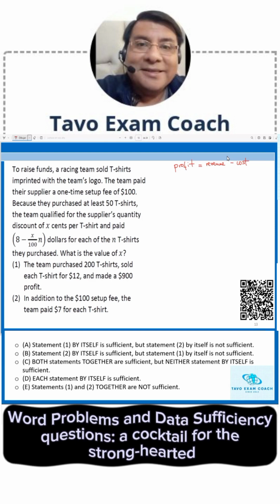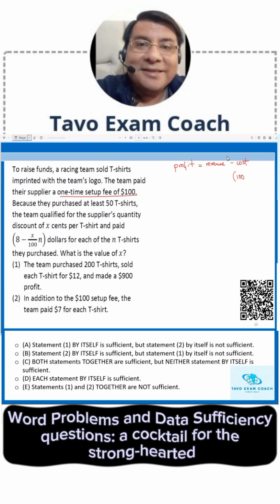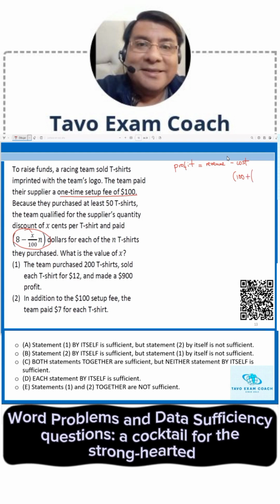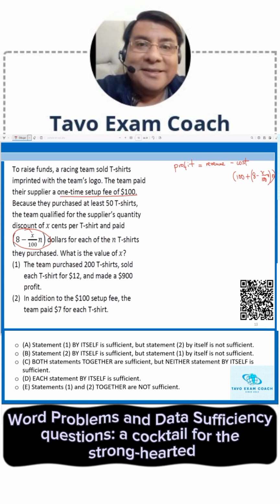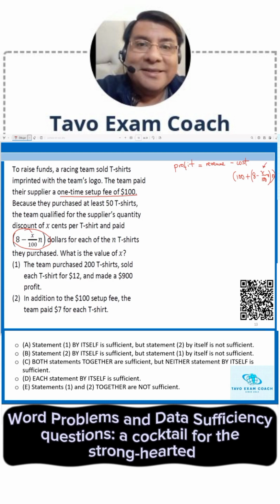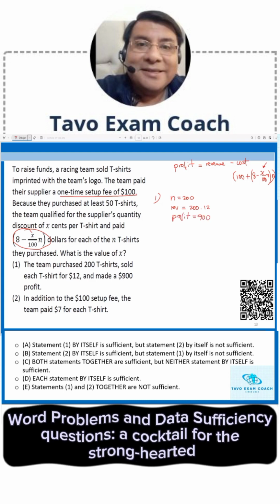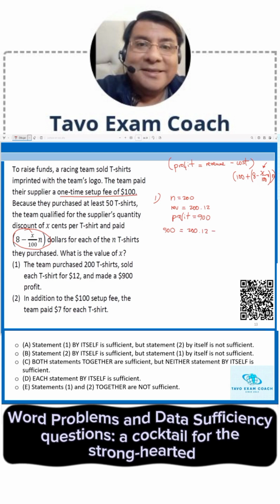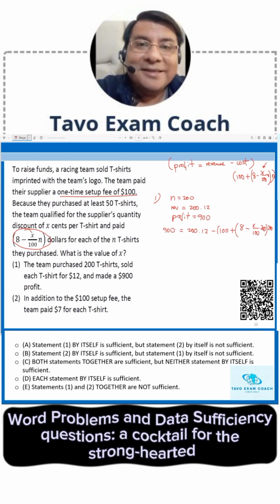GMAT word problems / data sufficiency questions: a cocktail for the strong-hearted